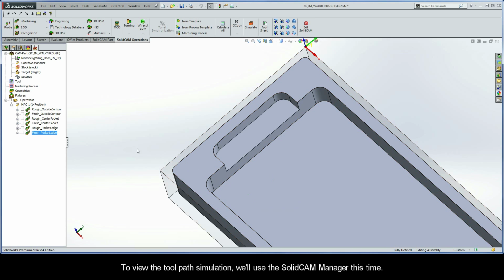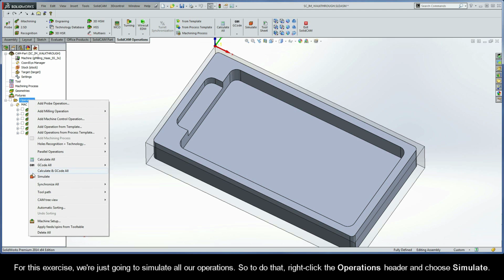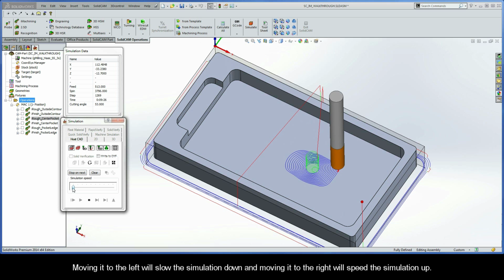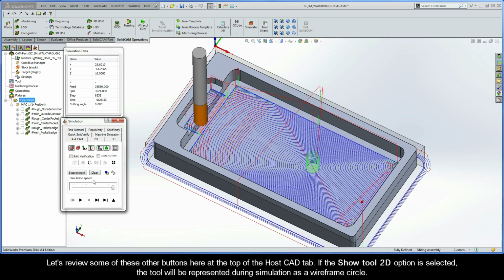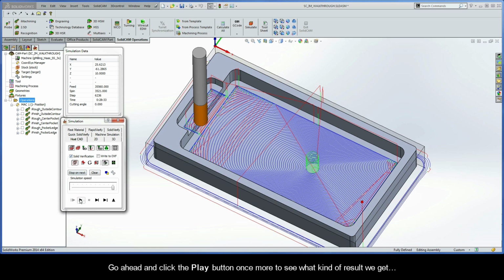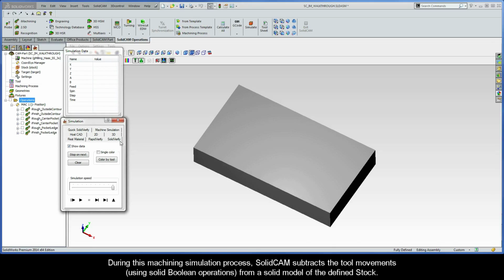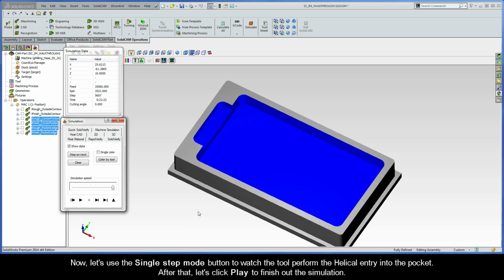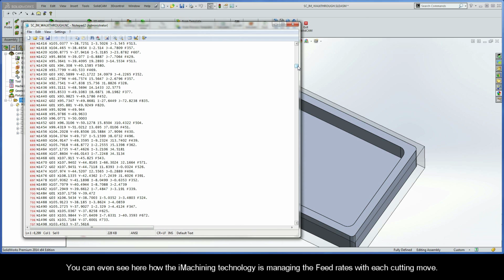iMachining Getting Started - Walkthrough: Verify the tool path and generate GCode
This is the fifth recording in Exercise #1 of a Getting Started Series called iMachining Walkthrough, where I'll show you how to quickly and easily program a simple part step by step using SolidCAM's iMachining technology. In this video, the iMachining tool path is verified. Included is an in-depth look at SolidCAM's Host CAD simulation options as well as using the SolidVerify simulation mode. A GCode file is also generated and the iMachining technology is shown managing the Feed rates with each cutting move.